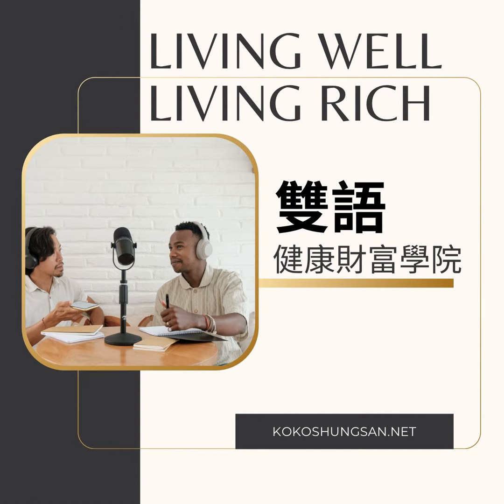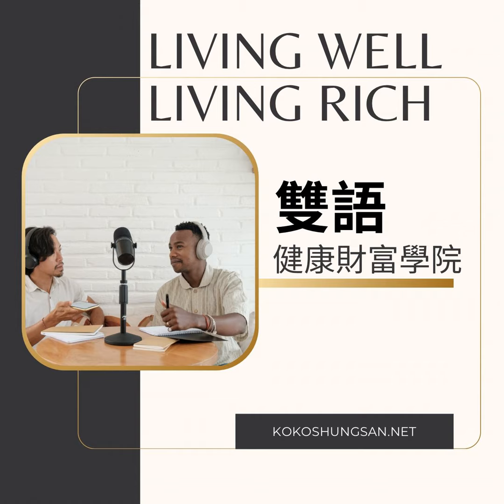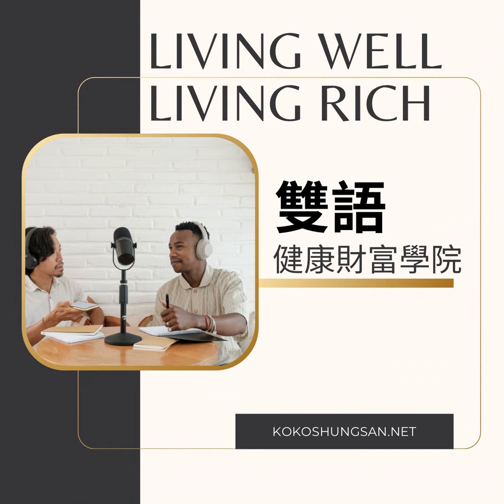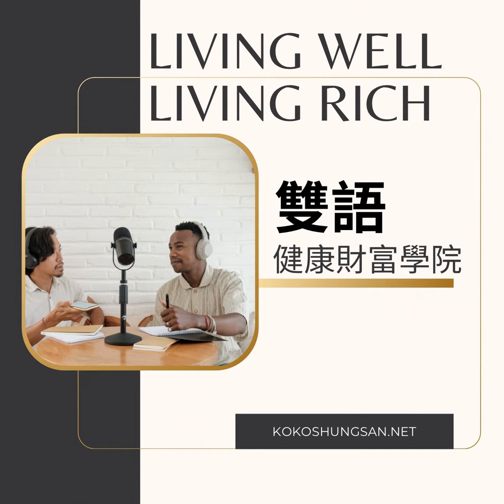Creating a Digital Empire-A Step-by-Step Guide to Launching and Growing Your Online Business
Learn how to create a digital empire with our step-by-step guide! Discover the strategies for launching and growing your online business successfully. From identifying your niche and target audience to building a professional website, implementing effective marketing strategies, and monetizing your business, this guide covers it all. Start building your digital empire today!

👉ebook: Creating a Digital Empire: A Step-by-Step Guide to Launching and Growing Your Online Business.

💗Discover a world of inspiration through our diverse podcasts. Join us on a journey of mindfulness, wellness, success, beauty, and heartwarming stories. Tune in and elevate your life with our engaging conversations and expert insights.